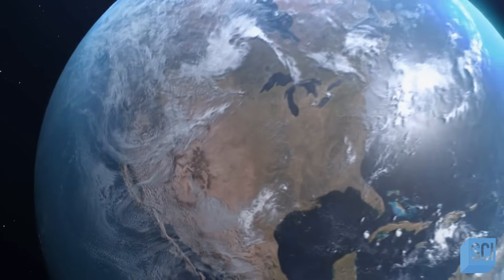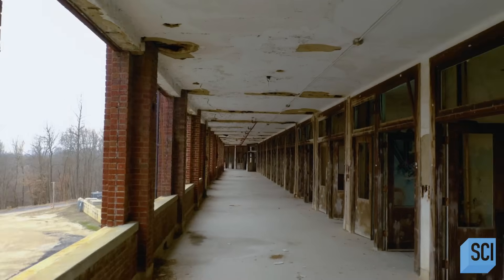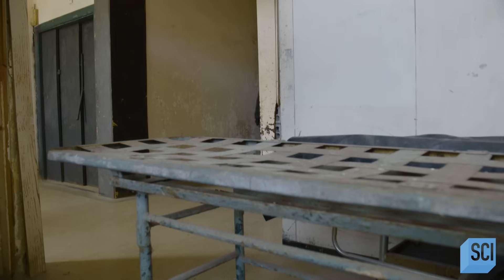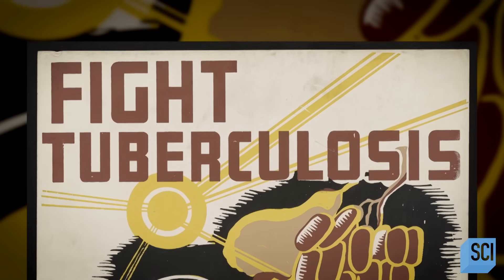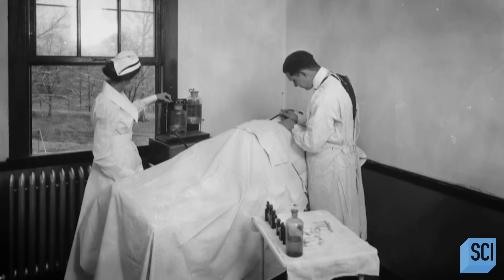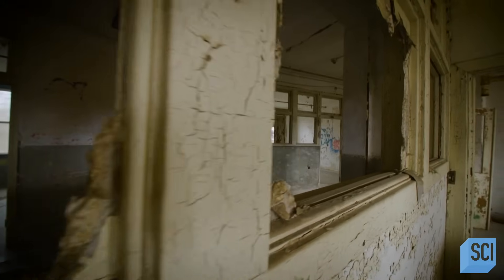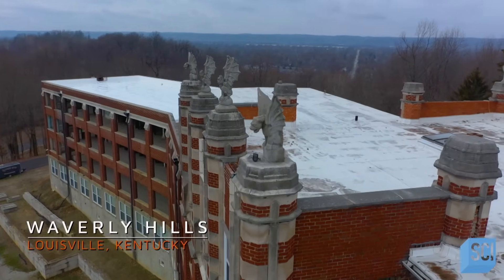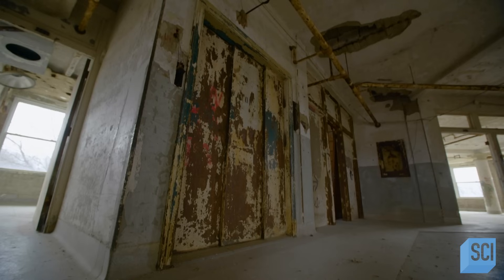The Hospital at the Center of A Global Pandemic | Mysteries of the Abandoned | Science Channel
Experts take us to Waverly Hills. A mysterious hospital in the center of the devastating Tuberculosis Pandemic.